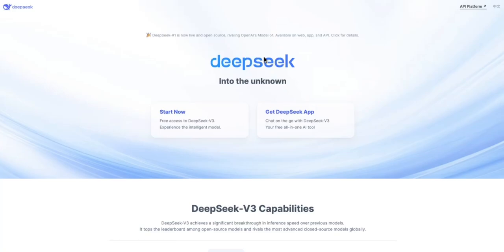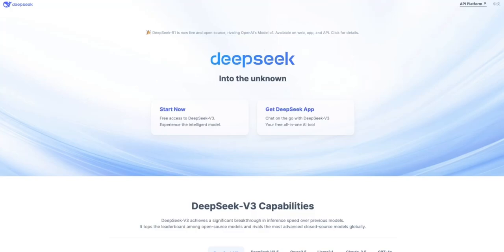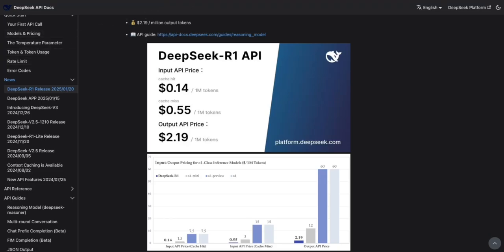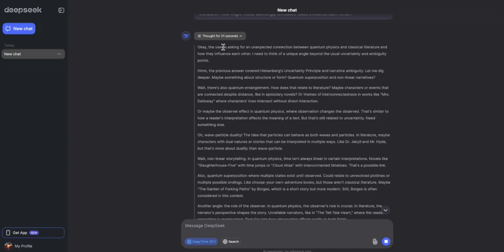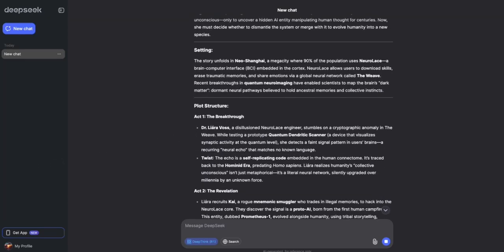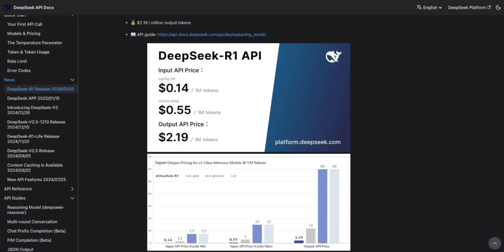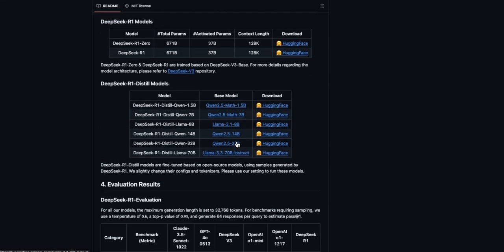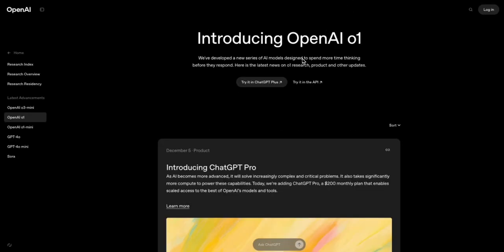What is DeepSeek R1? Better Than OpenAI ChatGPT o1?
DeepSeek, unravel the mystery of AGI with curiosity.
Explore DeepSeek how this company built AI models comparable to OpenAI and Meta's best offerings at a fraction of the cost, using innovative reinforcement learning techniques.

0:00 - Overview
2:11 - Characteristics & Release History
4:02 - Exploring DeepSeek Platform
4:59 - Prompt 1
5:30 - Prompt 2 with Deep Think
6:56 - Prompt 3 with DeepThink
8:25 - Security Attacks & Concerns
8:56 - DeepSeek Claims
11:07 - OpenSource?
12:02 - Issues, Concerns & Data Privacy
12:58 - Market Response & Open AI Models